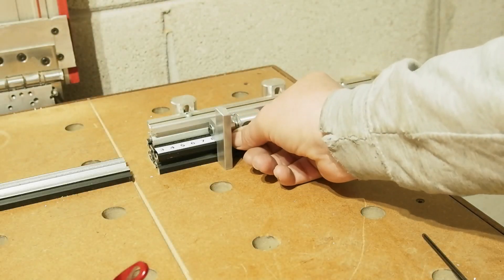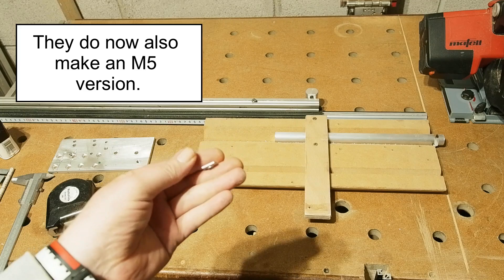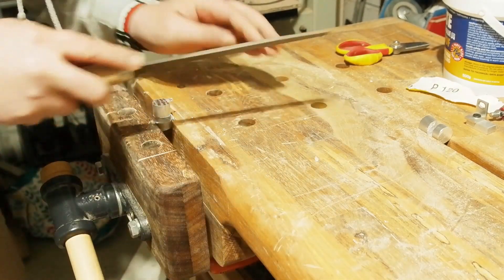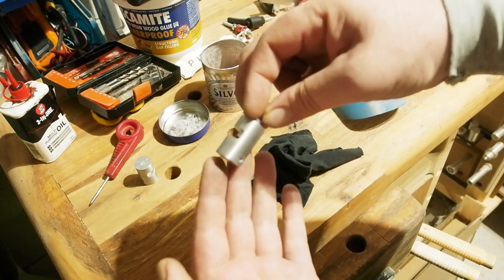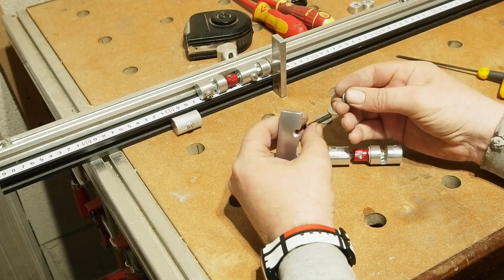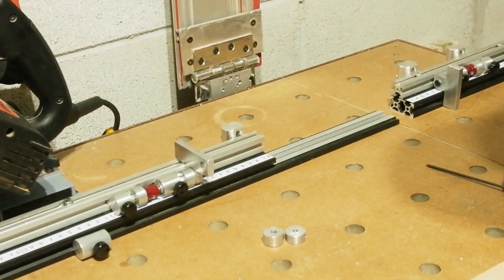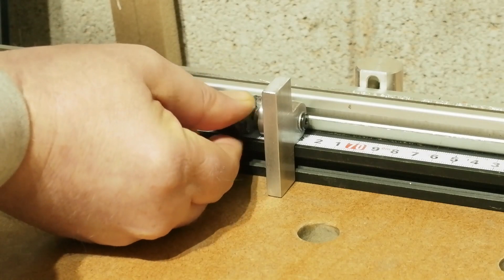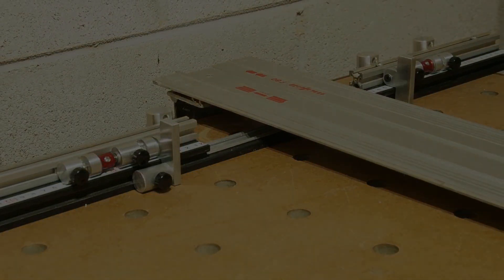Making an Improved Flip Stop Flag Stop For An MFT Bench Fence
Since reviewing and using the awesome Hongdui mitre fence - it's flip stop having a magnetic stop support and micro adjust - I decided to try and add those features to a set of flip stops for my MFT workbench.
Made from scratch around 20mm aluminium round bar, the final result works really well.
This video covers my thought process and build.